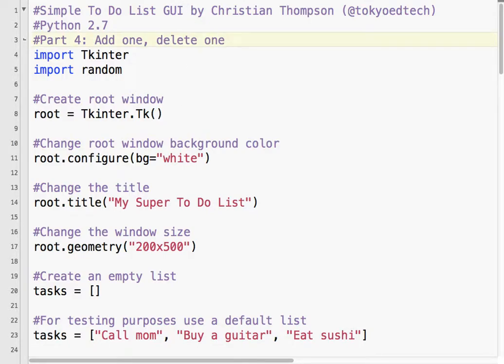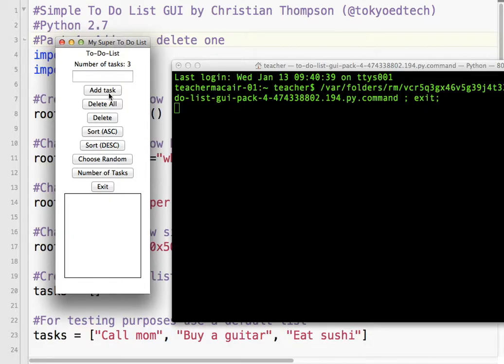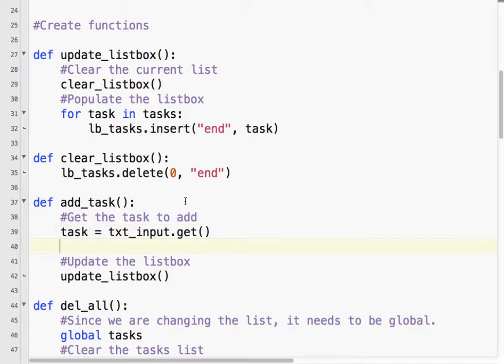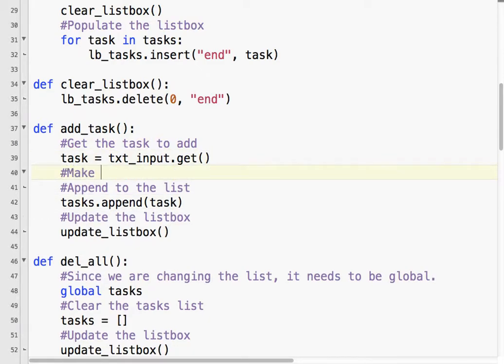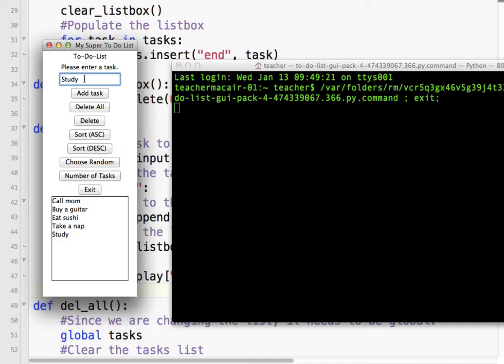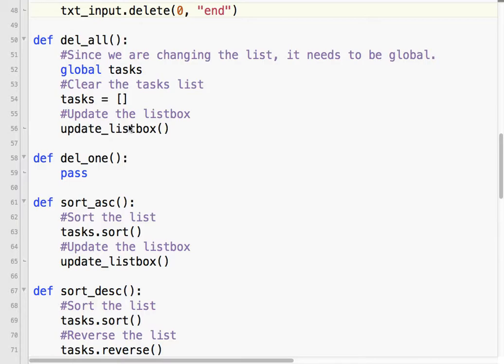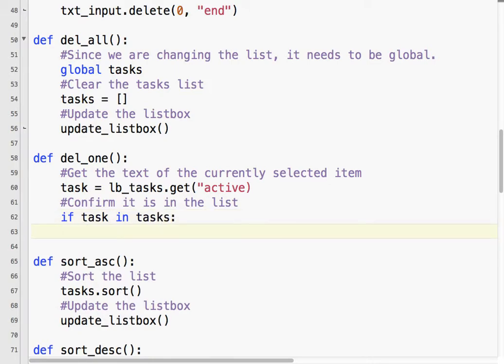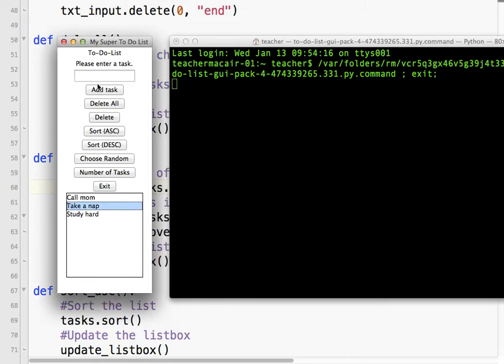Python Tkinter GUI Tutorial: To Do List 4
Python To-Do-List GUI Version Part 4: Add one, delete one